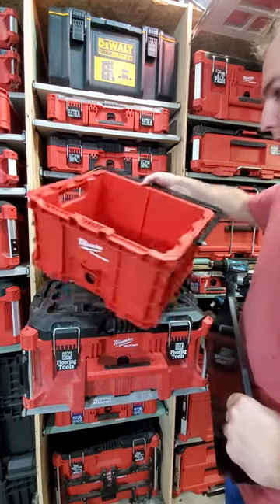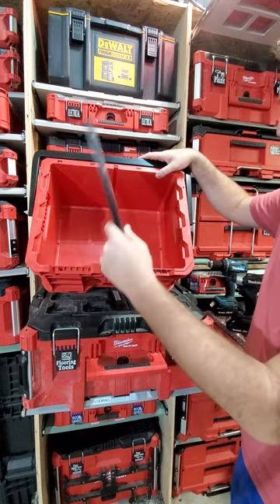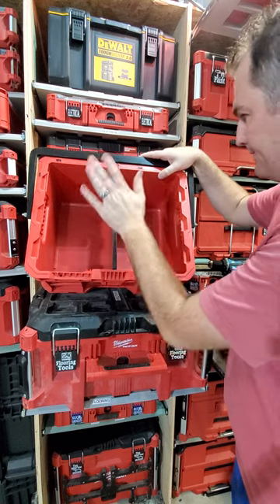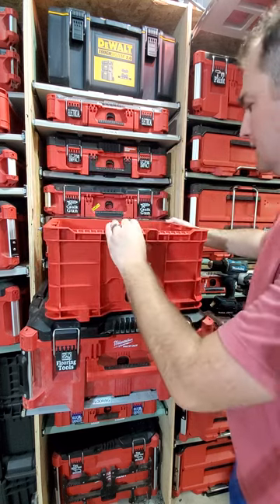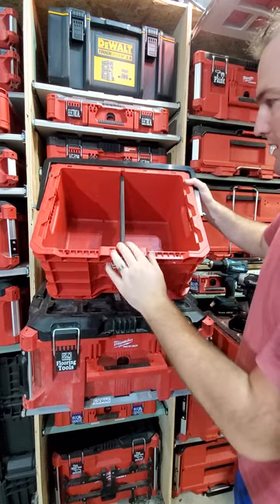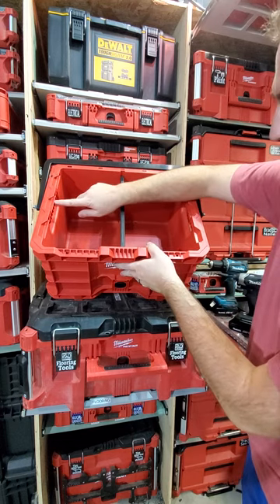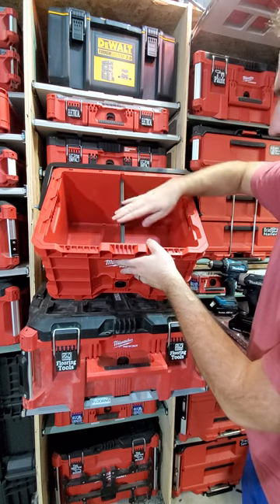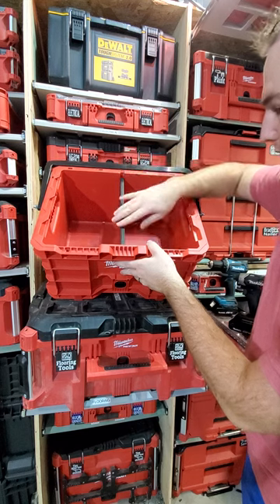milwaukee packout crate short side divider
how to install stacksmarter crate top handle